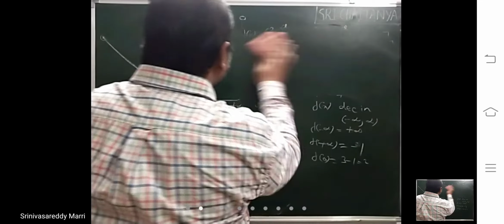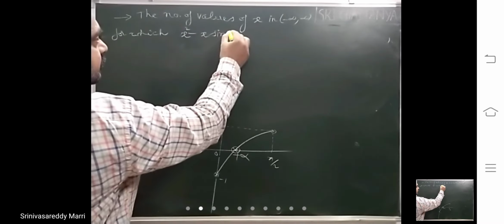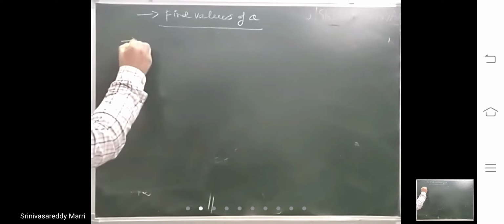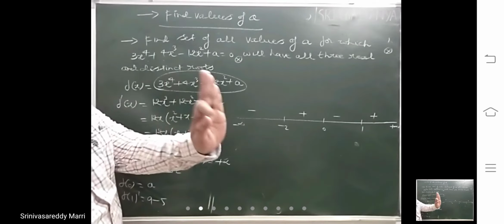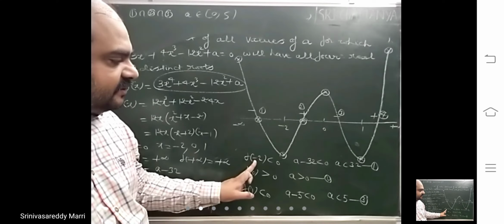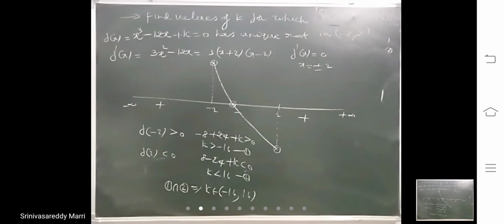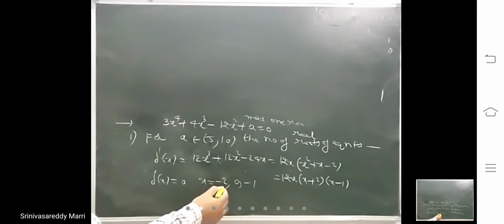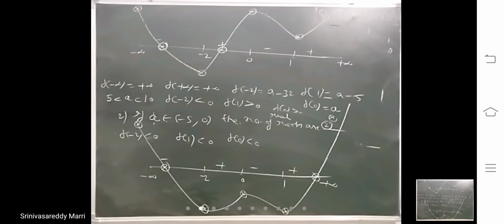MONOTONICITY LECTURE-4 (PART-2)